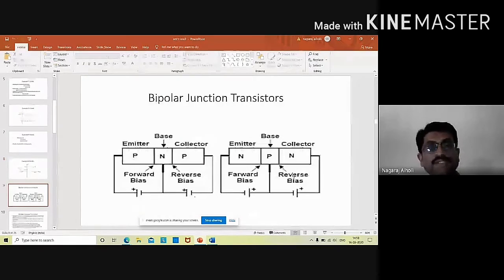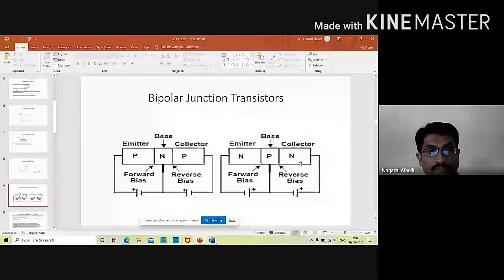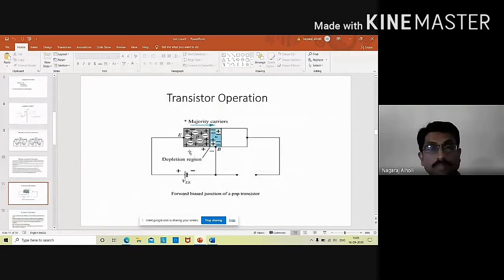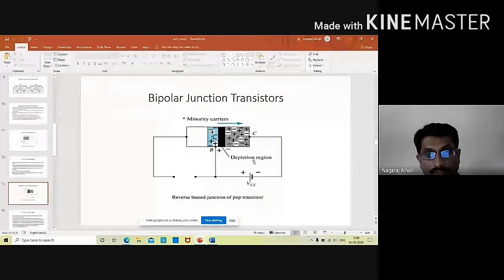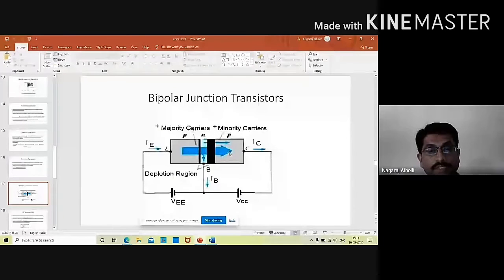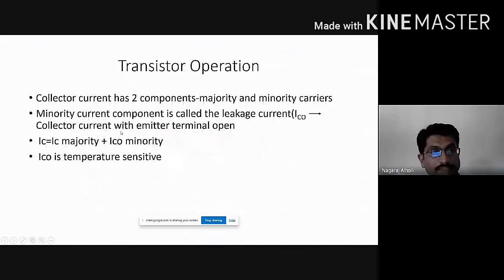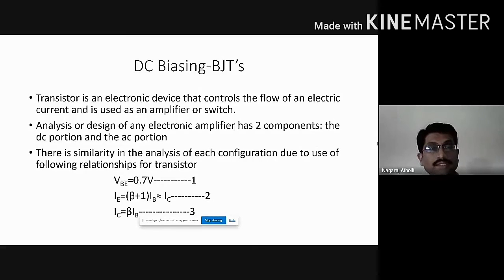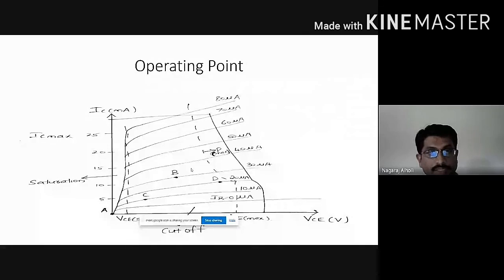JCE EE Analog Electronic Circuits Class9 Video2